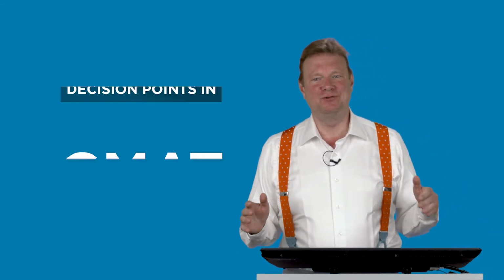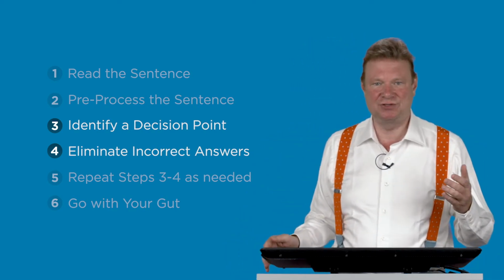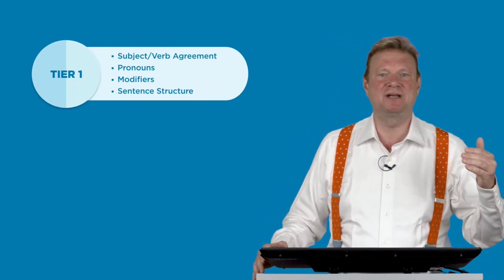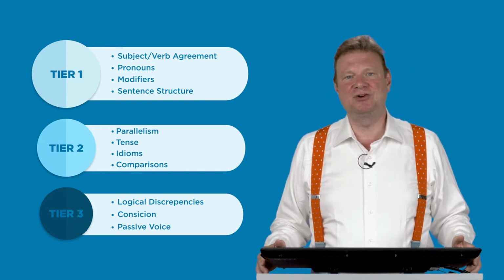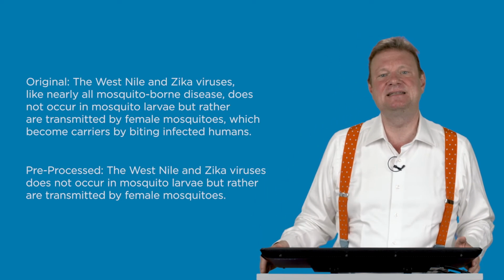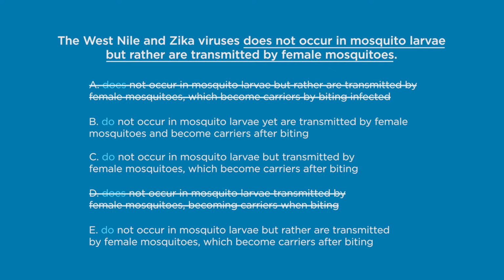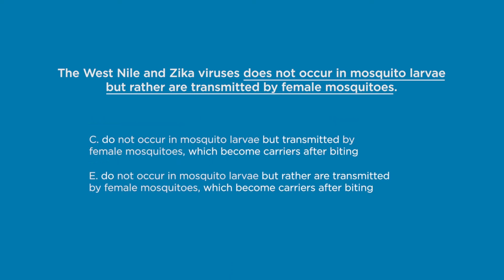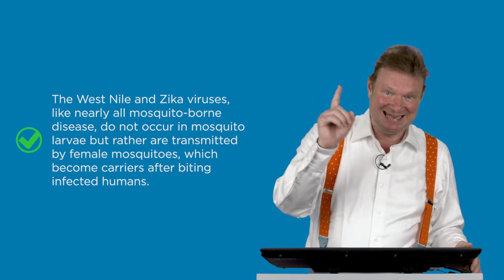Decision Points in GMAT Sentence Correction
In this installment of our series breaking down the Manhattan Review approach to GMAT Sentence Correction questions, this video breaks down to the test-taker how to identify and prioritize Decision Points in the answer choices of the question. Test-takers can then more accurately and efficiently complete SC questions on the GMAT.